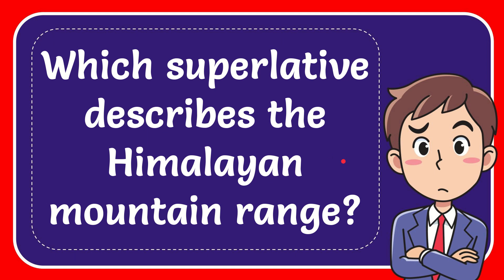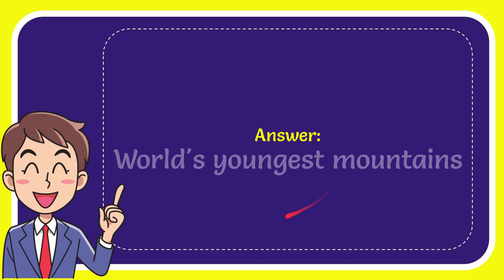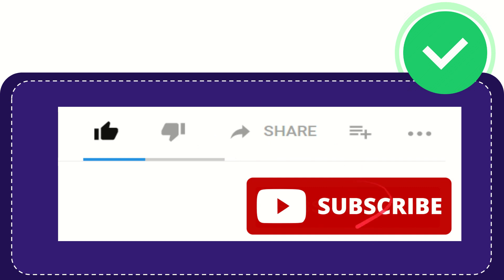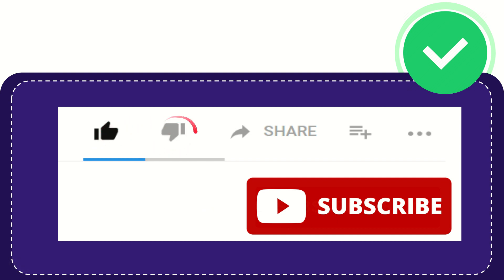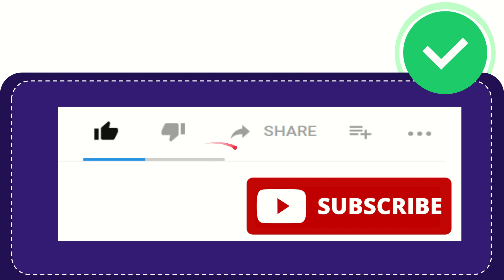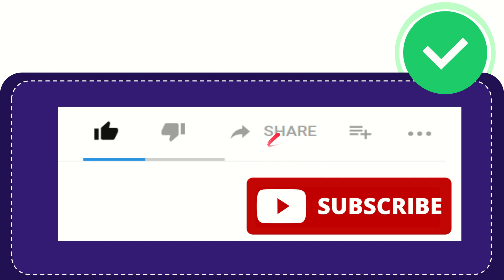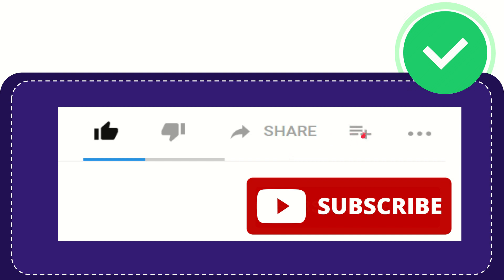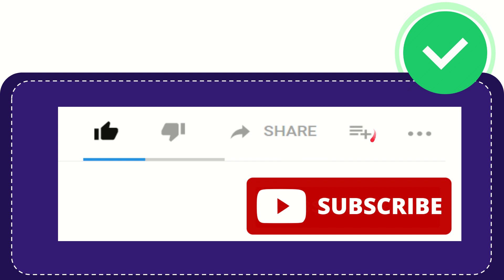Which superlative describes the Himalayan mountain range?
Which superlative describes the Himalayan mountain range? NEW VIDEO#